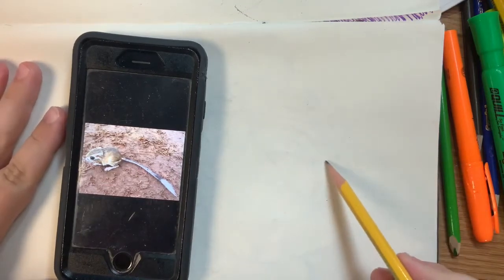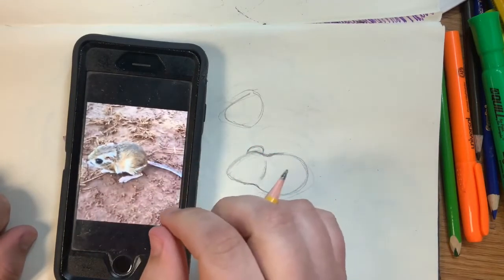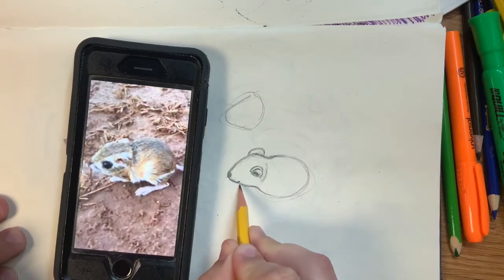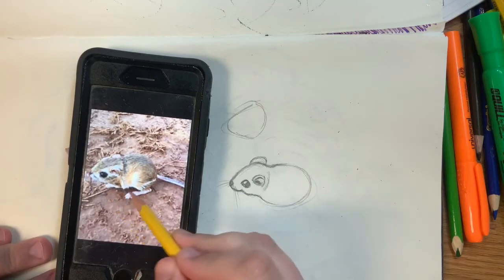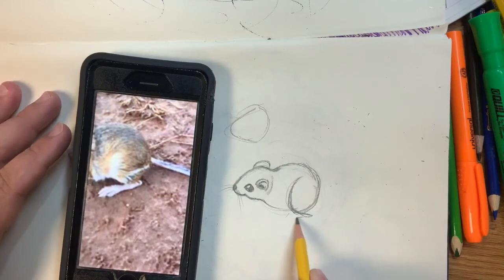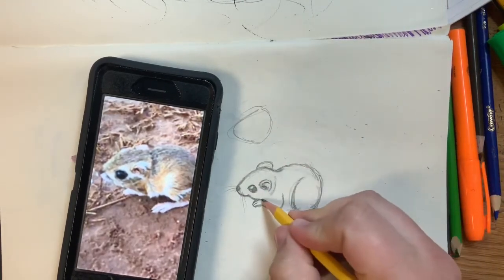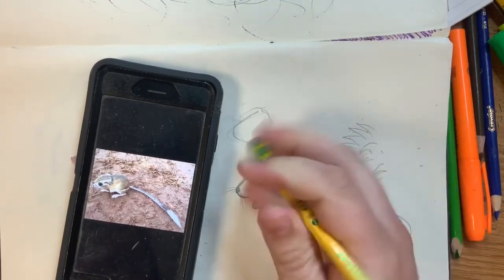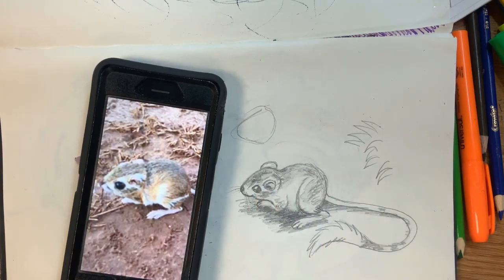How to Draw- Kangaroo Rat